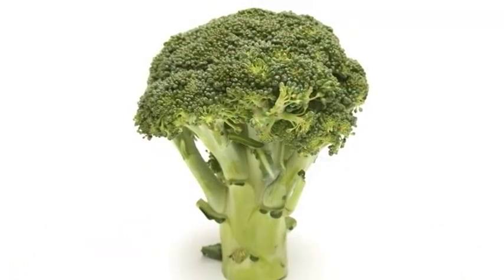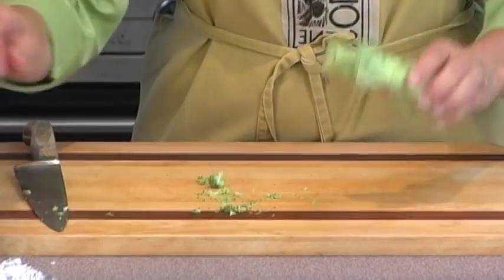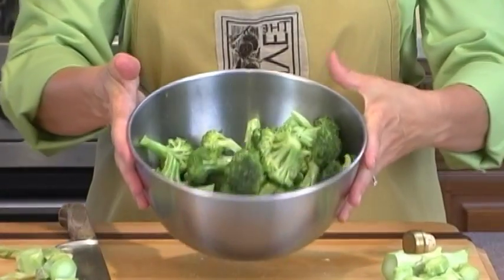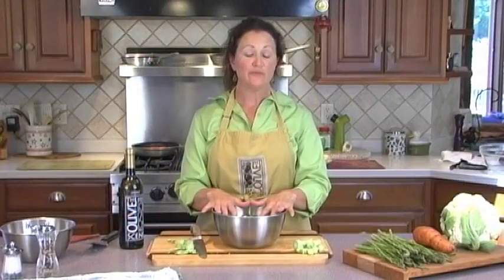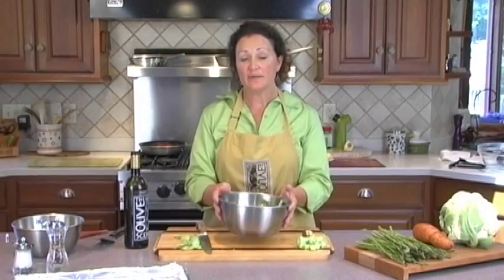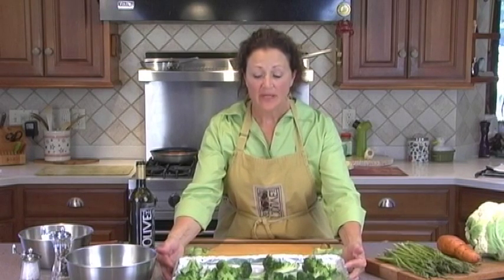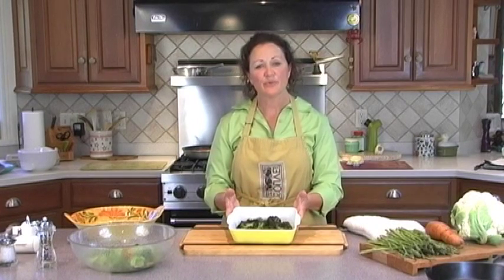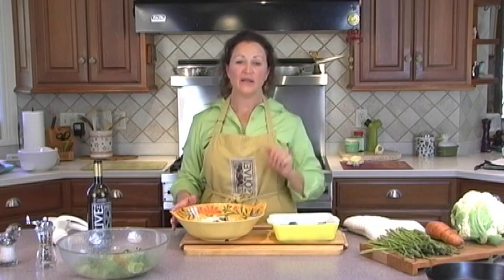The Olive Scene Roasted Broccoli revised